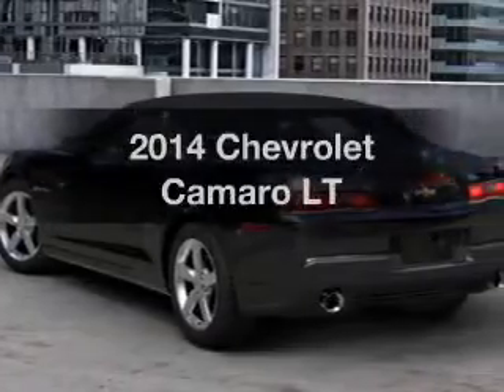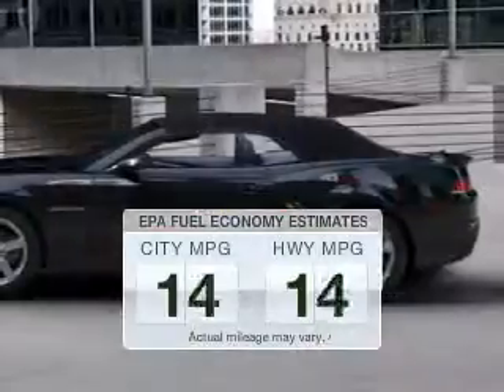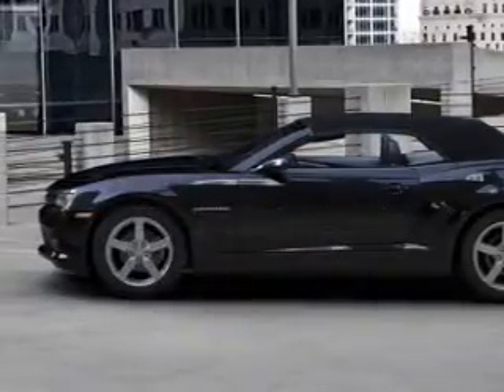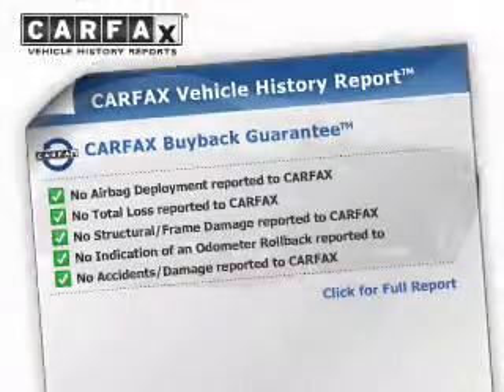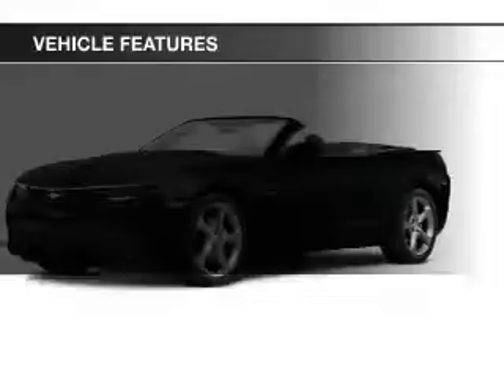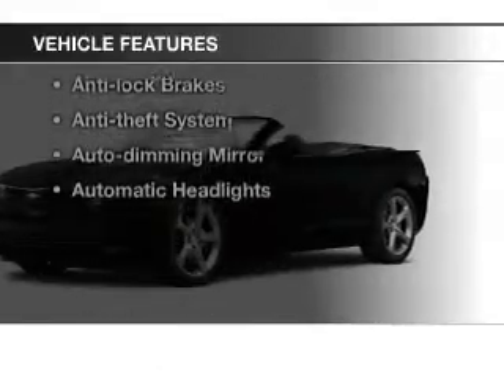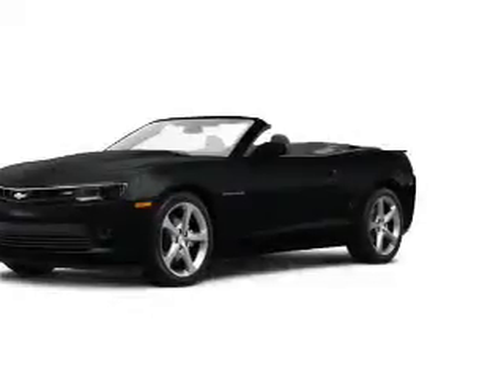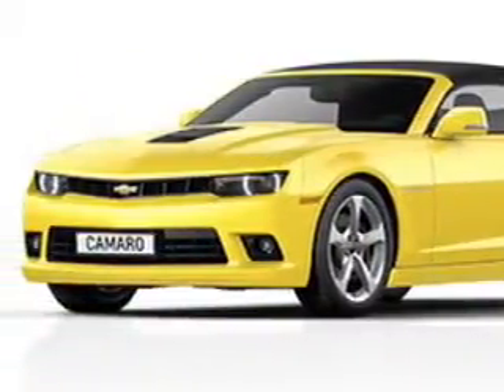2014 Chevrolet Camaro - Aurora OH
Year: 2014
Make: Chevrolet
Model: Camaro
Trim: LT
Engine: 3.6 L, 6 cylinder
Transmission:
Color: Black
Mileage: 5
Address:
310 W. Garfield Rd.